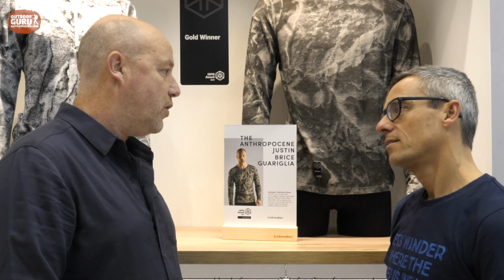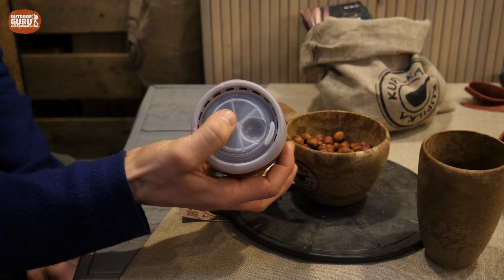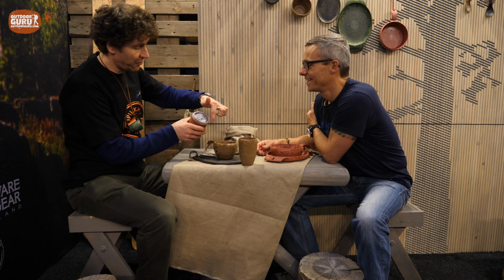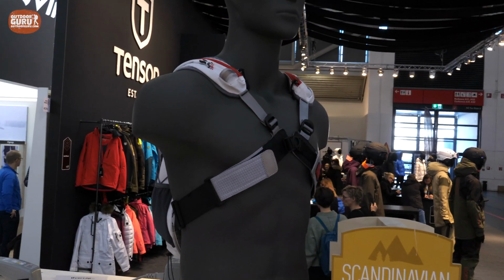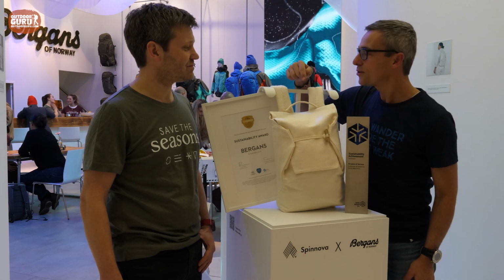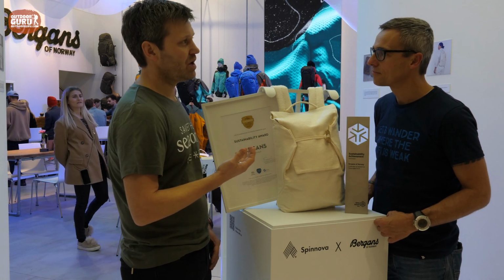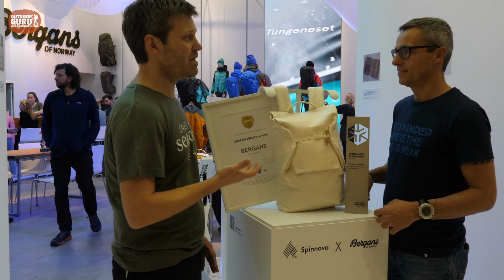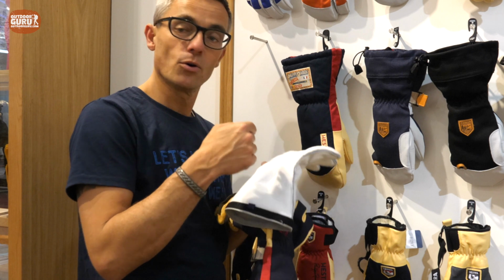OUTDOOR NEWS ISPO 2020 PART 2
OUTDOOR NEWS ISPO MUNICH FALL WINTER 2020/2021 PART 2

This is Part 2 of 4 of the video I made on the ISPO Trade-Show. The ISPO in Munich, Germany, is the leading trade-show on Outdoor, Snow sports and General Sports. As the last years I had the honor to be on the ISPO Jury again. And... I also was on the Scandinavian Outdoor Awards, again! I feel very proud about both invitations.

In this video I show the brands icebreaker, Kupilka, UphillSports, USWE, Aclima, Reima, Trangia, Bergans of Norway, Spinnova, Nordisk, Yeti and Hestra. Also some of the the Scandinavian Outdoor Award Winners at in this video. The interview with Bergans of Norway about the cooperation with Spinnova is worth the time. I decided not to cut too much in the talks since I found it interesting for you all. The world is changing; no snow in Munich this time.

Shooting on a trade-show all by yourself has proven to be a hassle again. Background sound is always a problem and I did have a technical issue with onboard camera sound. I do apologize if it is tiring to the ears and also to the those who I interviewed. I am learning by doing ;-).

Cheers,

Gijs

I am an INDEPENDENT reviewer/vlogger/blogger from Holland. All product are returned after reviewing. Thanks in advance!

Cheers,
Gijs